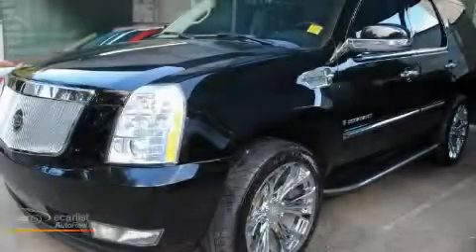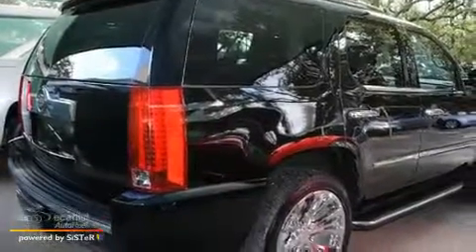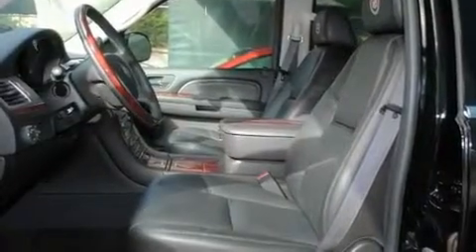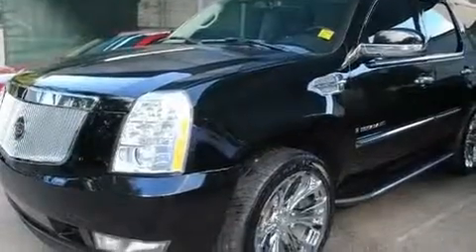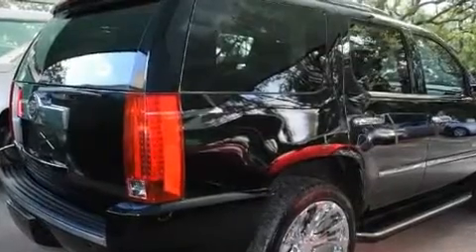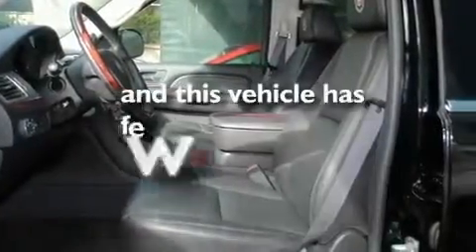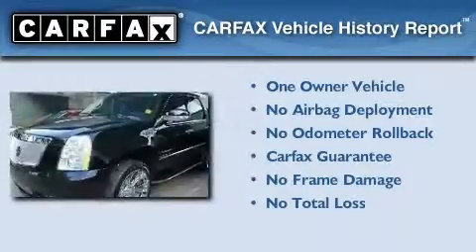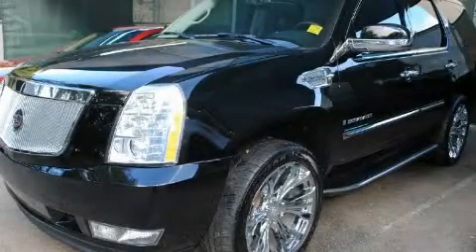Used 2007 Cadillac Escalade San Antonio TX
Year: 2007
 Make: Cadillac
 Model: Escalade
 Engine: Vortec 6.2L Variable Valve Timing V8 SFI
 Trans.: Automatic
 Exterior: Black
 Miles: 37,818
 Interior: Black

 2007 Cadillac Escalade San Antonio TX